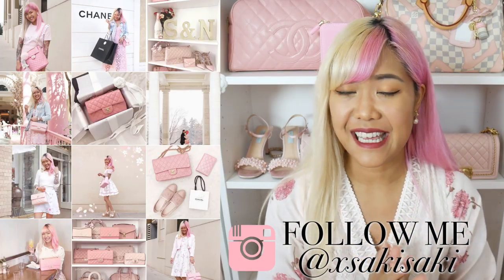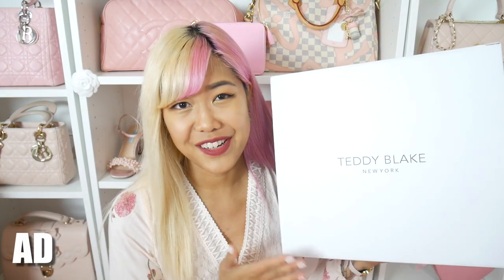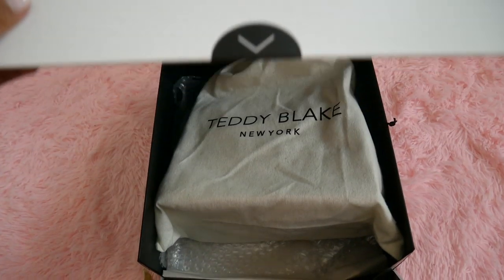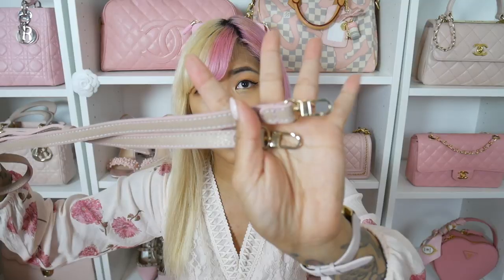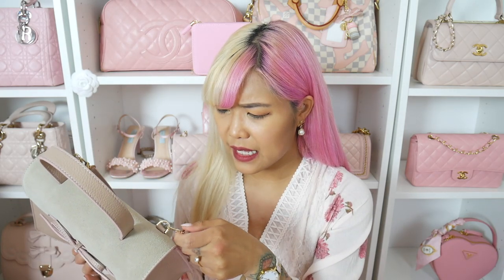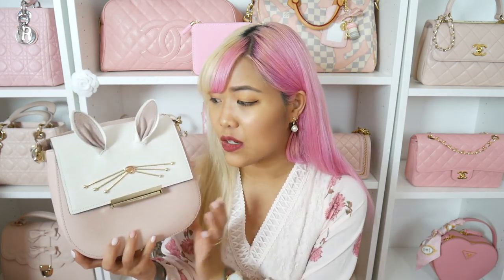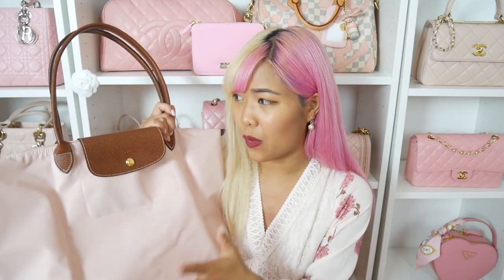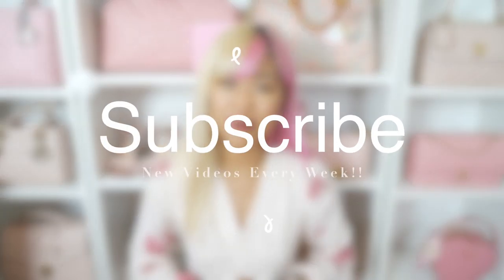BEST BAGS UNDER $500 ♡ My Picks for *AMAZING QUALITY* Designer Bags ♡ xsakisaki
Don’t forget to check out Teddy Blake!

Kate Spade Byrdie

Longchamp Le Pliage

Tory Burch Robinson

~*♡~*  My Links ~*♡ ~*

~*♡~*  Shop Codes ~*♡ ~*

Saki ♡